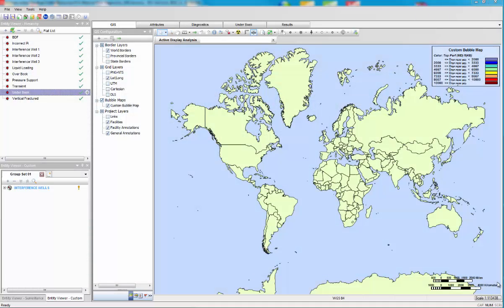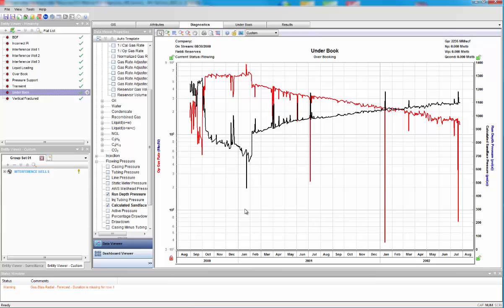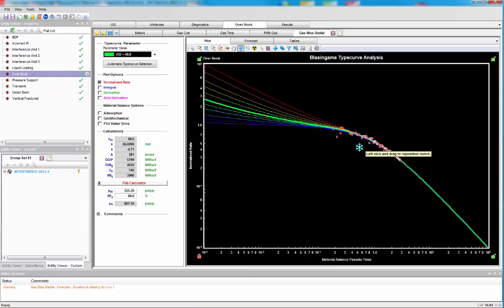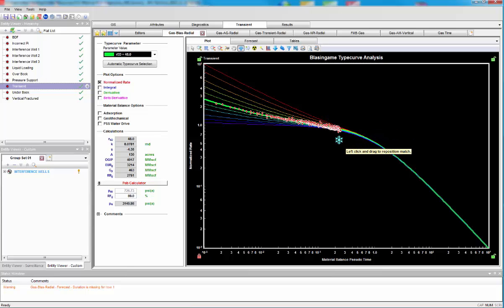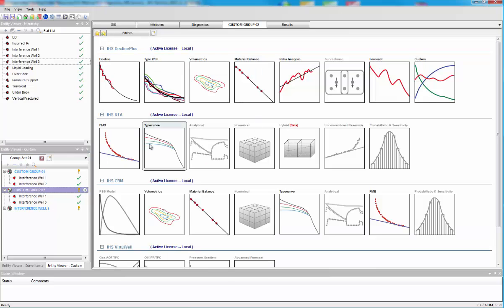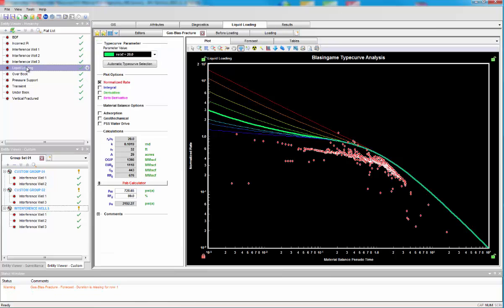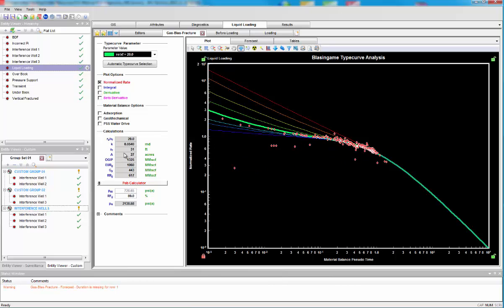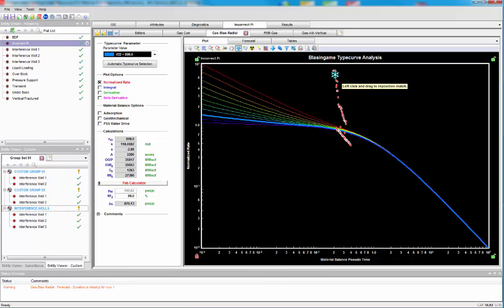IHS RTA Basics Part 2: Software Demonstration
Software Demonstration of Rate Transient Analysis Diagnostic techniques.